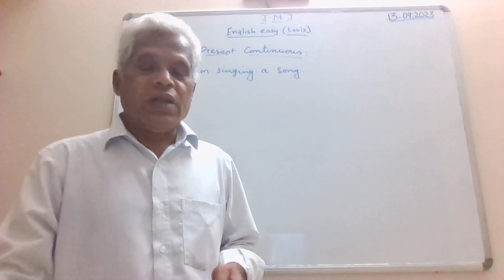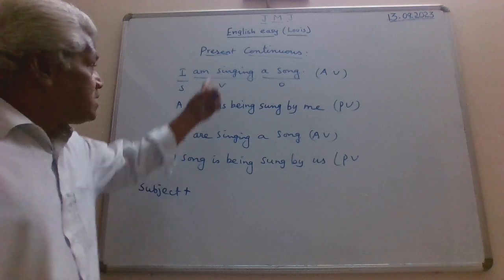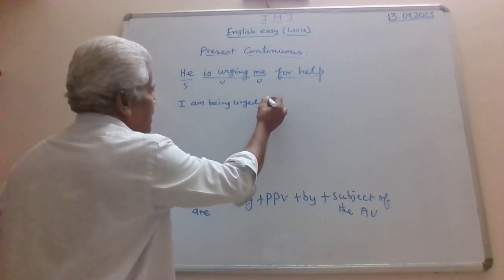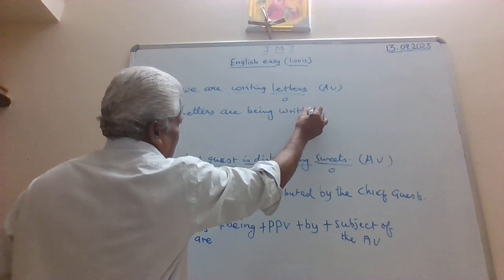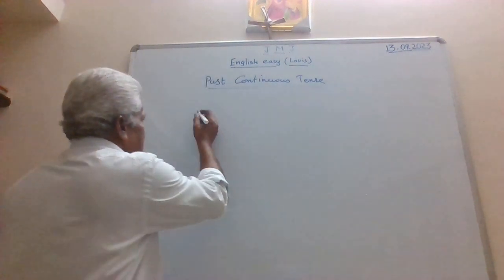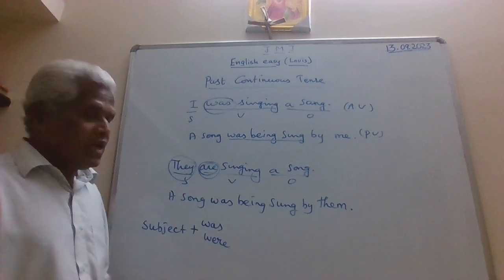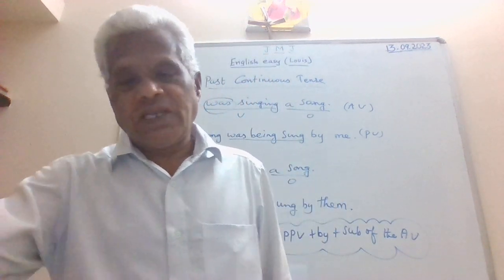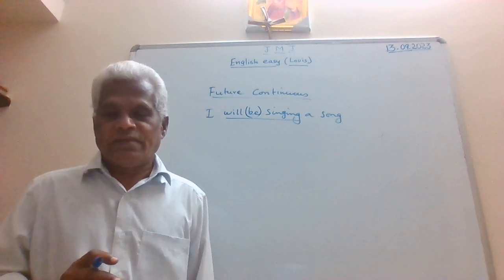Are you ready to learn Passivation in Continuous Tenses? Come.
This video is a guide to the viewers to learn to understand how to write Passivation or Passive Voice for Continuous Tenses. It is done in a simple manner along with the formula.